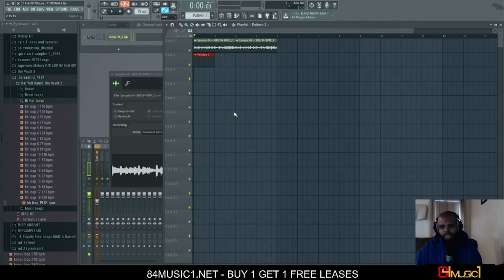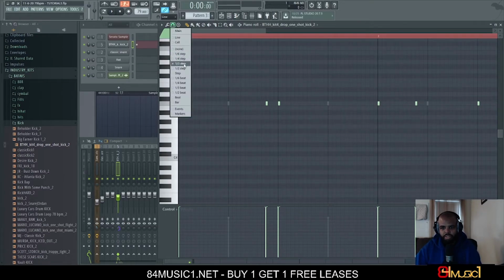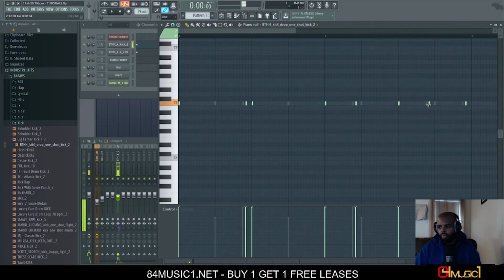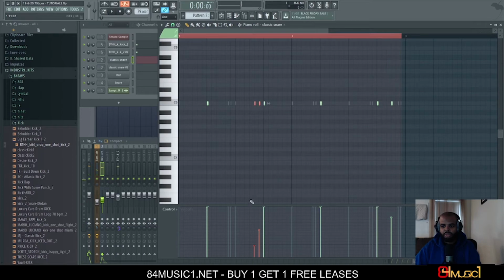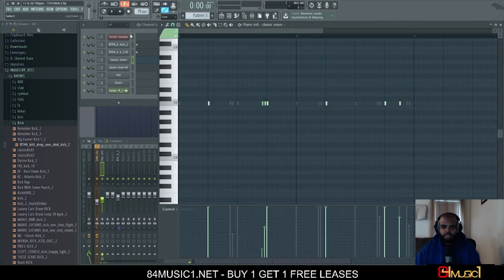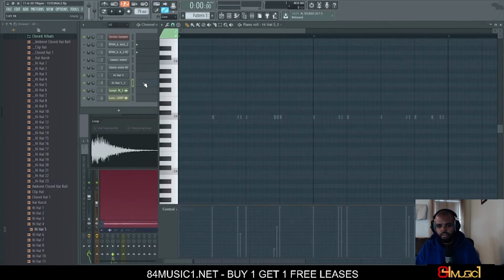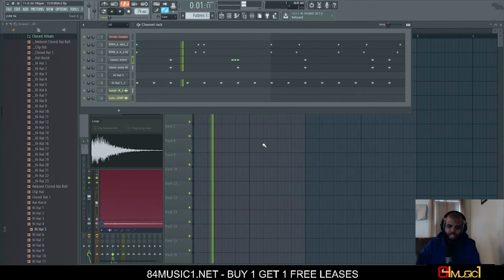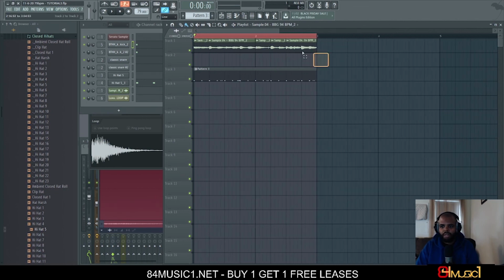How to make your DRUMS SWING | FL Studio | Hip Hop Drums | Beat Making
makinghiphopdrums howtomakeabeat makingabeatinflstudio How to make your DRUMS SWING | FL Studio | Hip Hop Drums | Beat Making

In this tutorial I go over how to get drum swings using FL Studio or any DAW. Specifically this is to show how it can be done without using hardware equipment like an MPC, Maschine, etc. This is not an anti hardware video, this is simply a 'how to do it a different way' tutorial. I hope yall watch it until the end and get something out of it. Your support is greatly appreciated.

** MUST CREDIT 'prod by 84music1' anywhere beat is posted**

BUY 1 BEAT GET 1 FREE BEAT MP3 and WAV Leases
Add 2 beats to cart for price deal